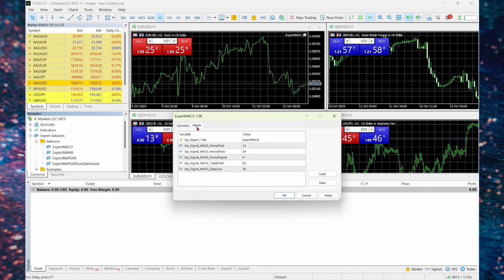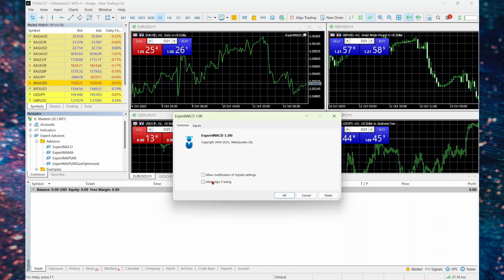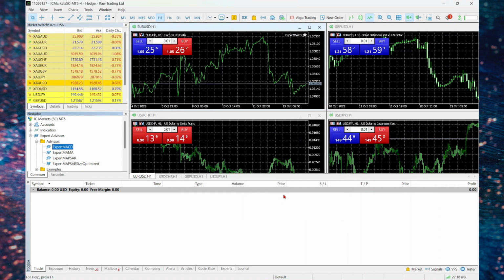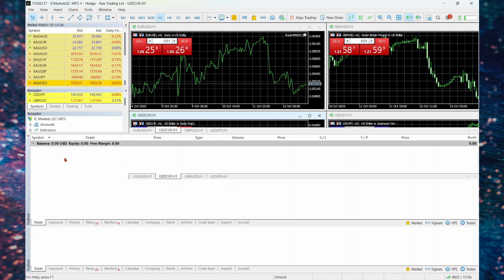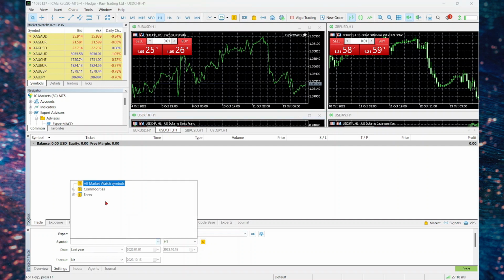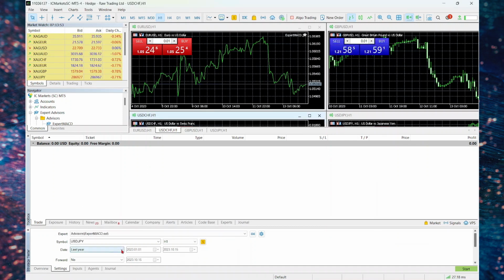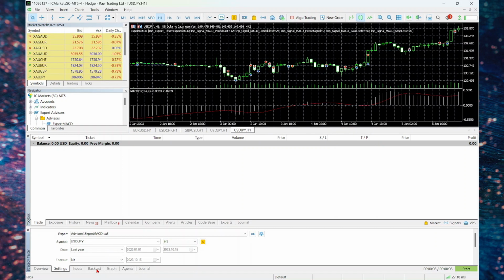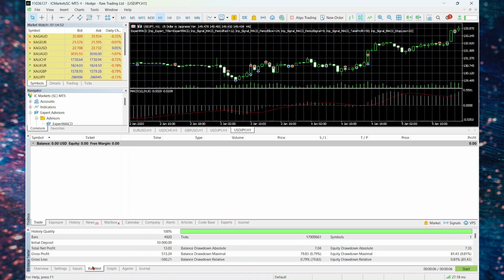How to Use Expert Advisor on MT5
Free Forex Education

I have been using IC Capital Markets for the past 4 years; they are an excellent broker.